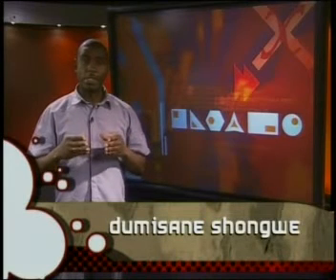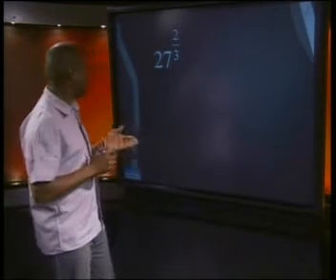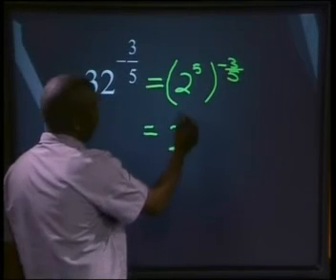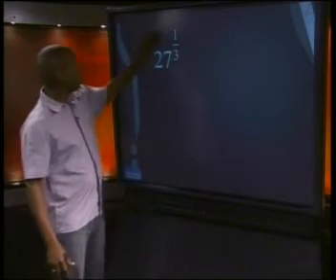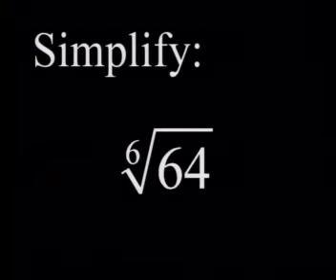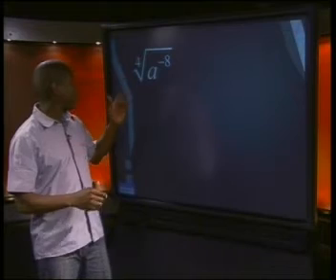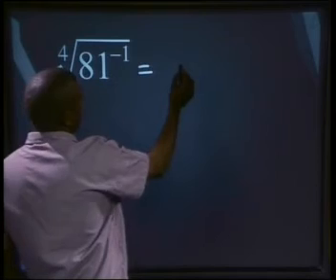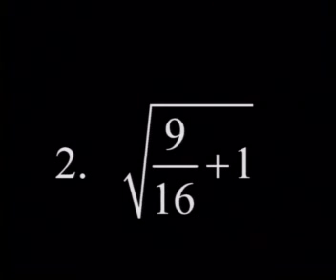Mathematics - Exponents: Fractions as Exponents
This is the 8th lesson in the series, "Exponents."This lesson moves from integral exponents to rational exponents and demonstrates how to calculate with rational exponents.